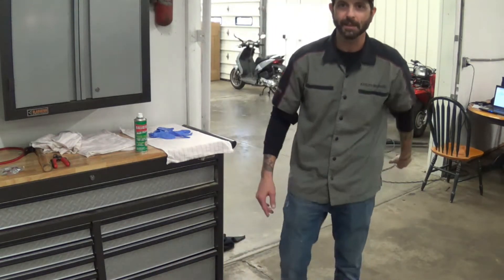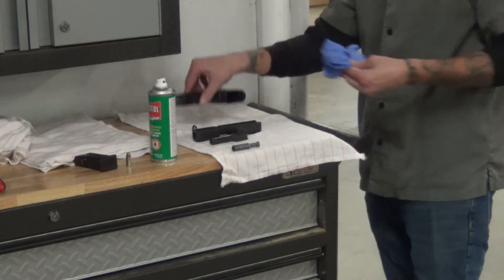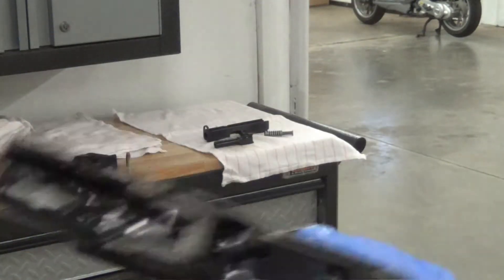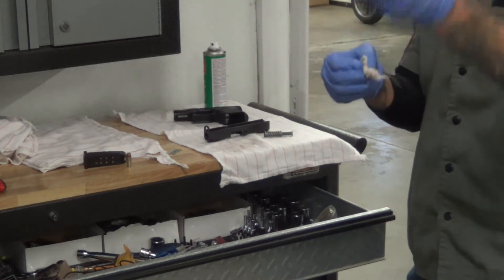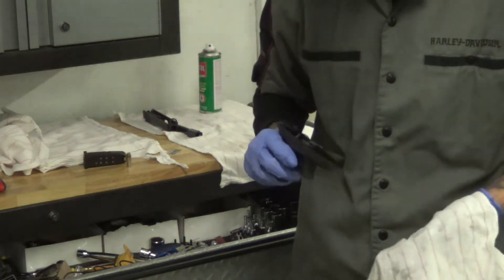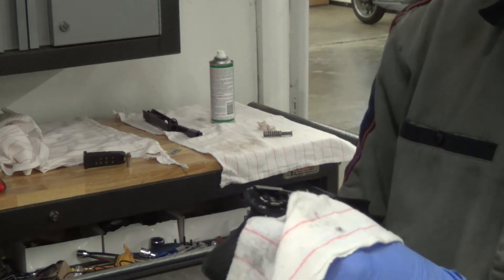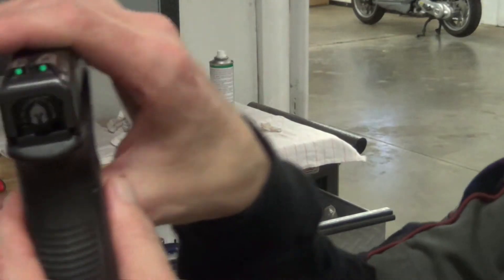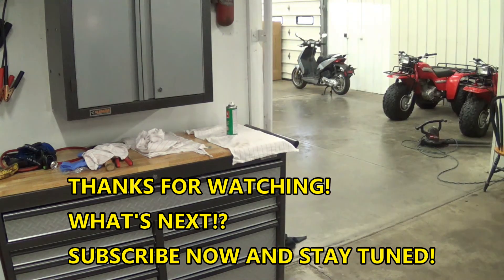CLEAN A GLOCK - HOW TO CLEAN A G26 GLOCK FAST EASY WAY TO CLEAN A HANDGUN WITH BALLISTOL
DEMONSTRATING HOW TO CLEAN A GLOCK G26 SEMI AUTO HANDGUN USING BALLISTOL MULTI PURPOSE CLEANER LUBRICANT